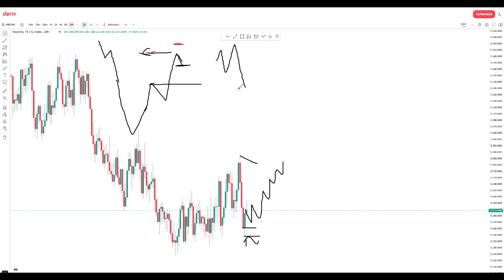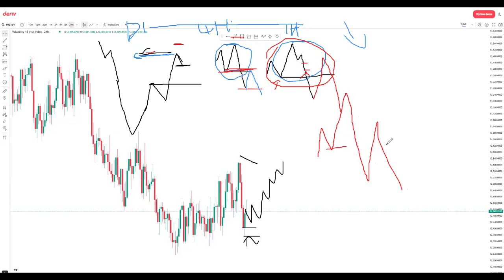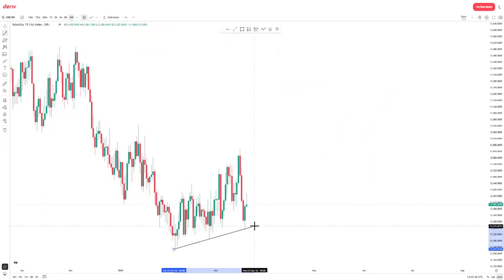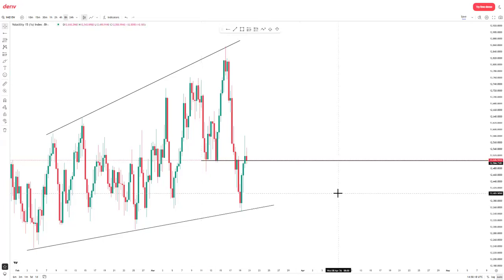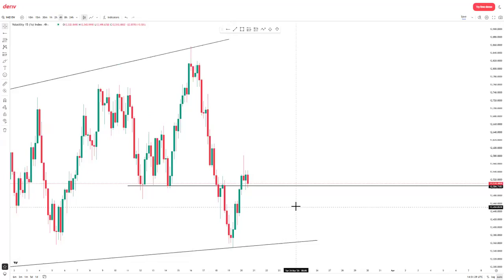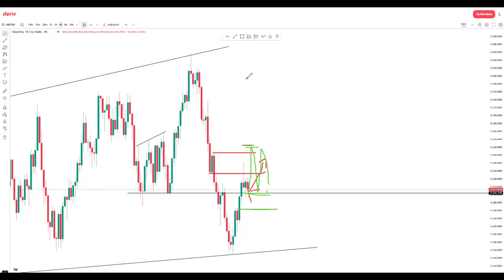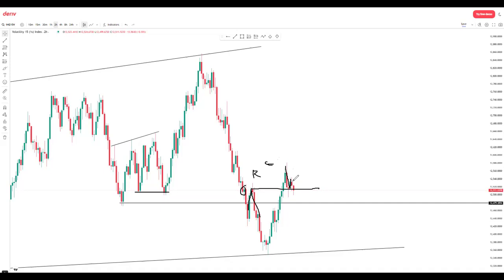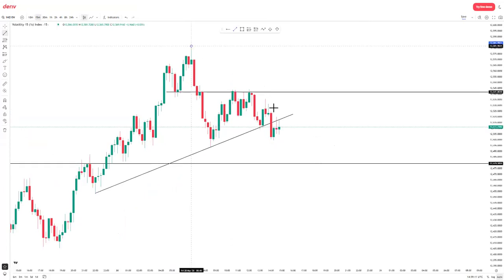Master Volatility 15 (1s) with Trendlines & Timeframes 🔥 High-Precision Entries Explained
In this video, I break down Volatility 15 (1s) using a powerful Top Down Analysis approach — from higher timeframes down to precise entries.

You’ll learn how I use:
✔ Trendlines for market structure
✔ Multi-timeframe analysis for confirmation
✔ Clean charts (no clutter) for better decisions
✔ High Risk-to-Reward setups (1:5 potential)

📊 This strategy is designed for traders who want precision entries and consistent setups without overcomplicating their charts.

🔥 What you will gain from this video:

How to identify trend direction using higher timeframes

How to draw and use trendlines correctly

How to align timeframes for sniper entries

How to catch high-probability moves on Volatility 15 (1s)

📅 I go LIVE on YouTube & analyze 2 pairs daily (Monday – Sunday)
If you're serious about improving your trading, this is where you need to be.

💼 Want mentorship?
Join Forex Dream Chaser — where we focus on real strategies, discipline, and results.